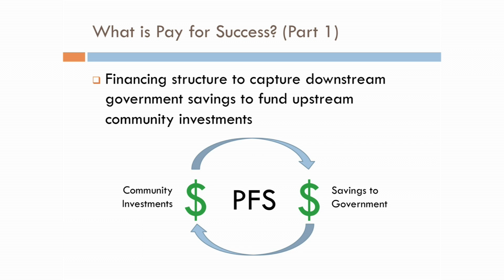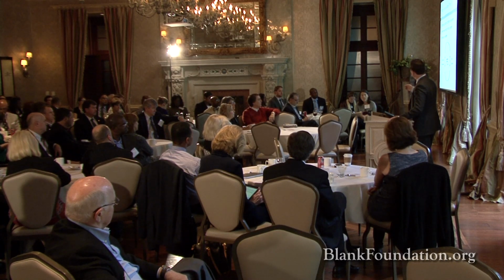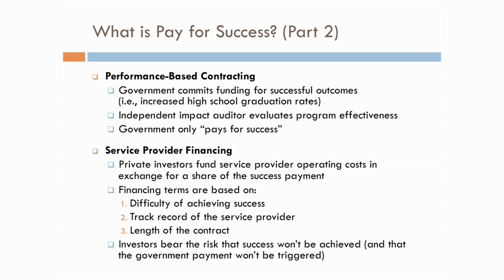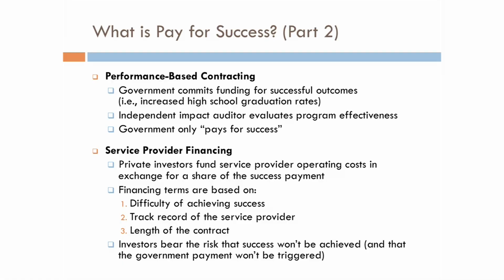What is Pay for Success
Pay for Success Financing: The Wave of the Future for Community Development Funding

A conversation on social impact bonds, a new public financing instrument based on the not-so-new notion that prevention pays -- that is, up front investments in human capital can bear long-term social and financial returns. This kind of innovation, part of a movement toward "pay-for-success financing," has the potential to improve the social sector's effectiveness by rewarding programs that produce real results, encouraging innovation, validating progress, and attracting private capital to the anti-poverty cause. The instruments can help community development organizations identify the hidden economic value that accrues to the public sector when neighborhoods turn around. The program explores how social impact bonds and related tools could help finance redevelopment in Atlanta.